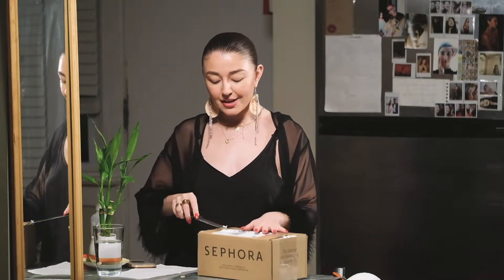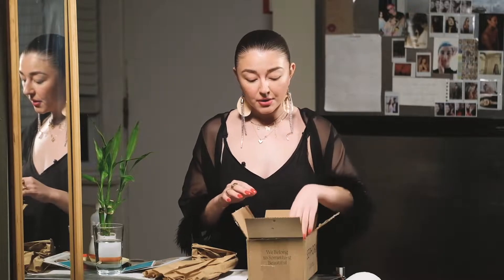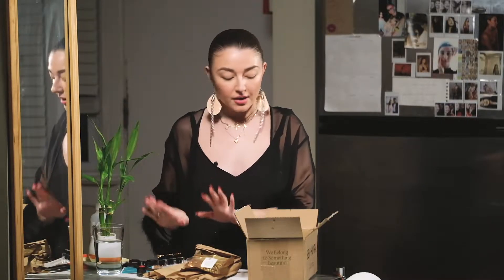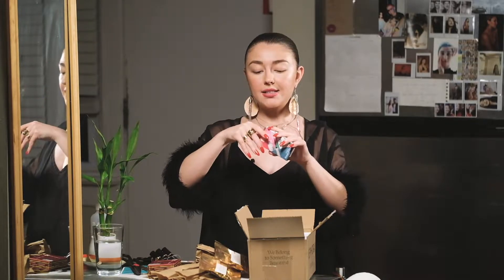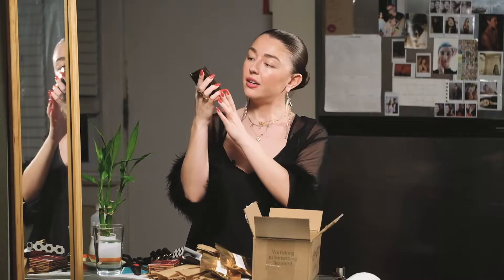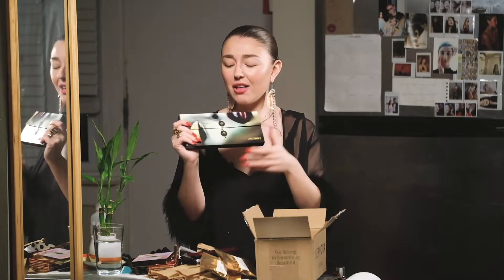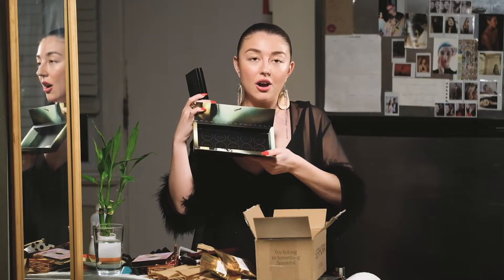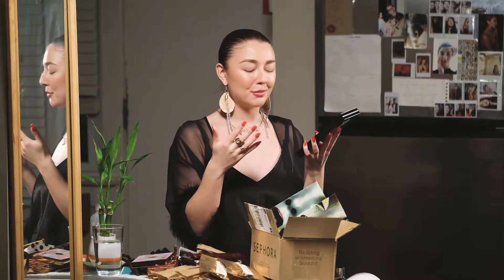SHOCKING SEPHORA SPRING SALE! Sorry, WHAT is inside!?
SHOCKING SEPHORA SALE! Sorry, WHAT is inside!?

Open up to see what's inside!